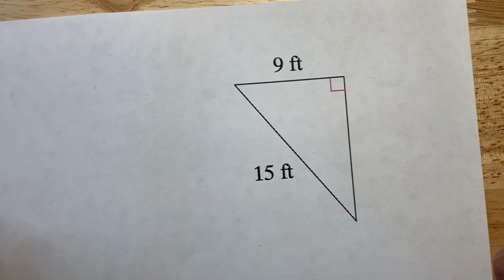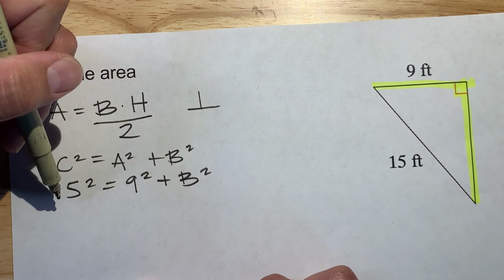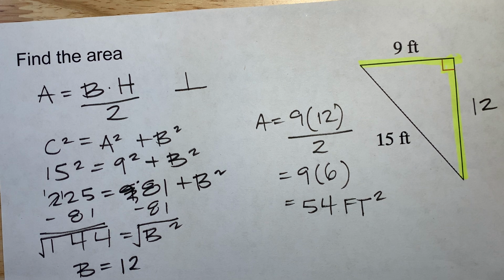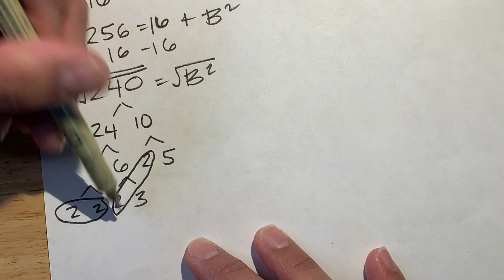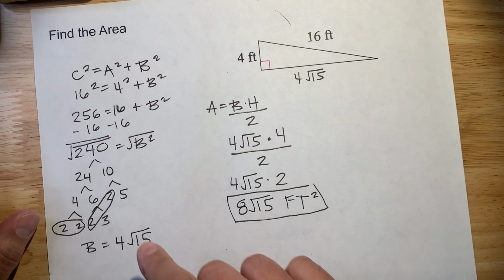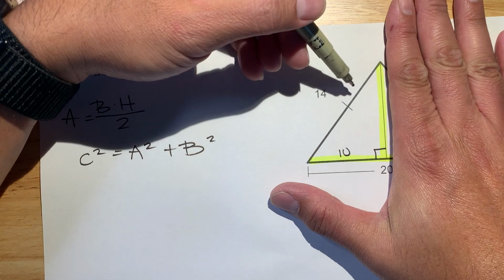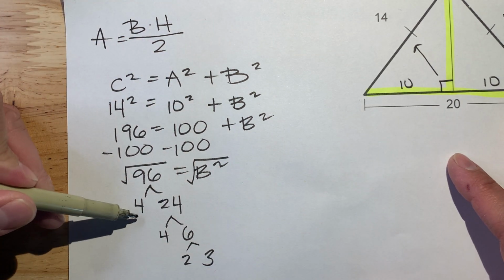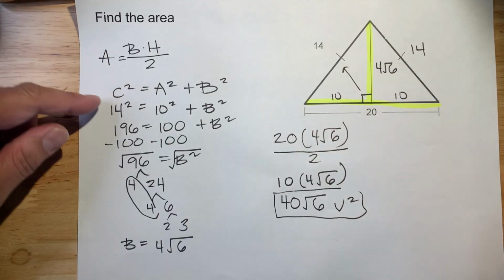Finding the area of a triangle using the Pythagorean Theorem